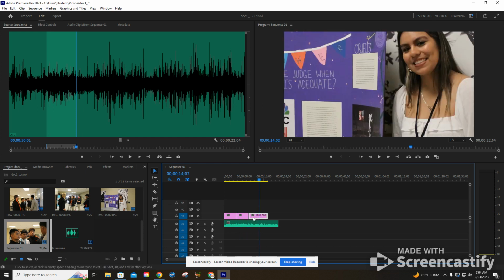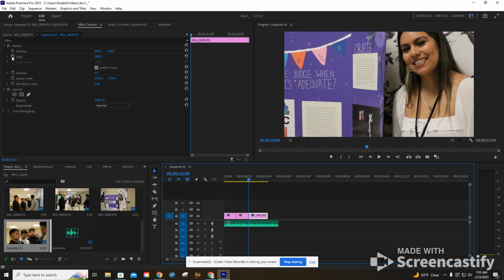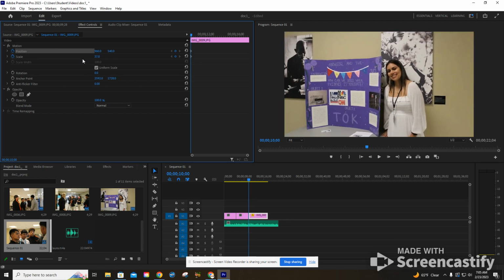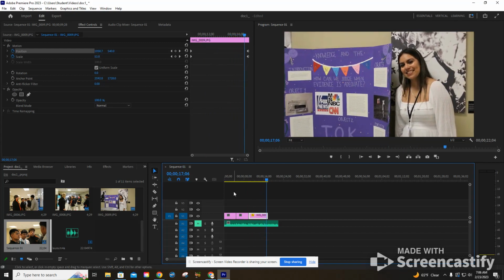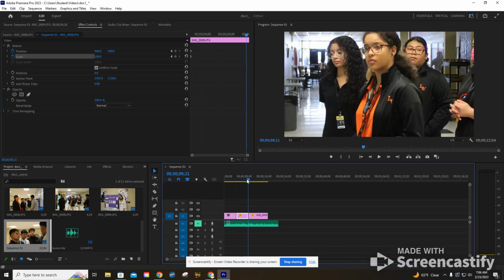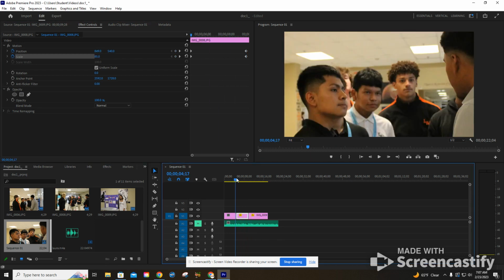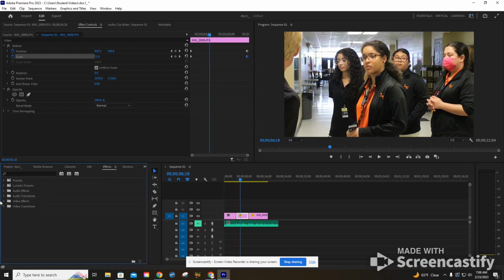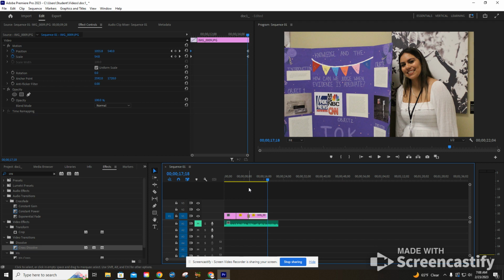Creating the Ken Burns Effect in Adobe Premiere Pro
Video tutorial for creating the Ken Burns Effect for still images in Adobe Premiere Pro.